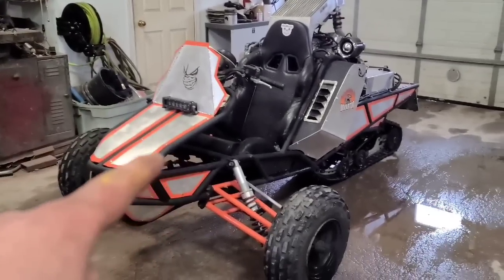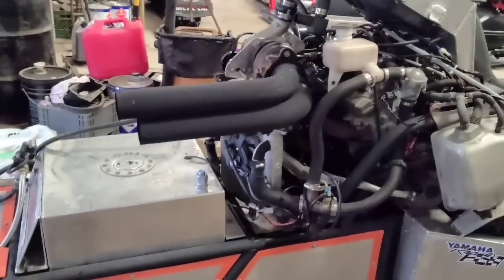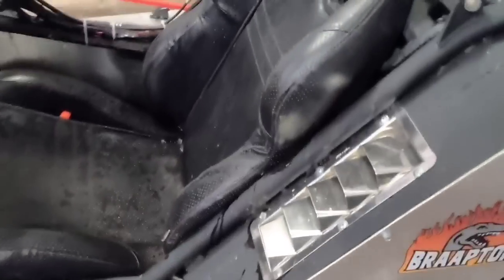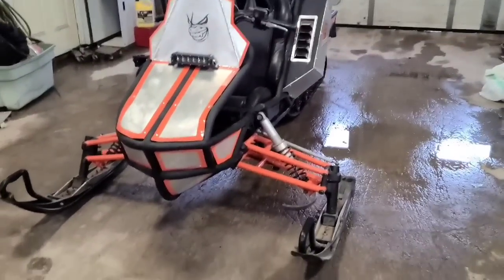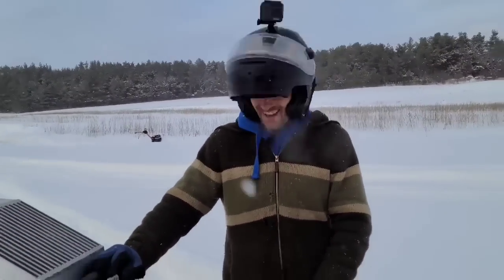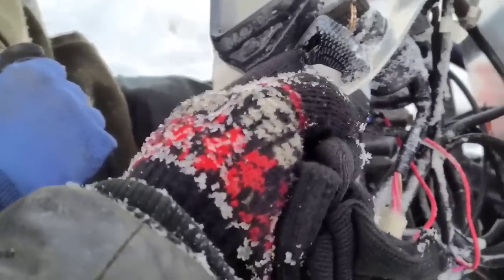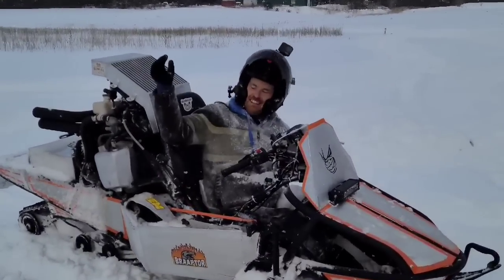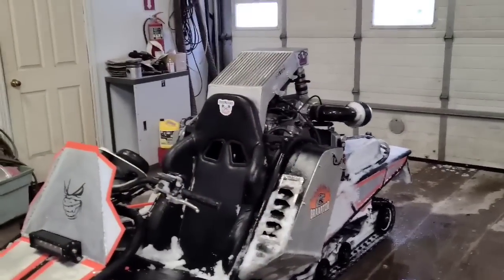The BRAAPTOR!!!!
we built this wild machine a couple of years ago off camera but it's still a work in progress. it's kind of a duel purpose build...with the radiator to keep it cool we can put the wheels on the front and rip it all year round!! we might have a few changes in mind for the BRAAPTOR in the future, but we are always open to hear what others think of it and what we should do with it.